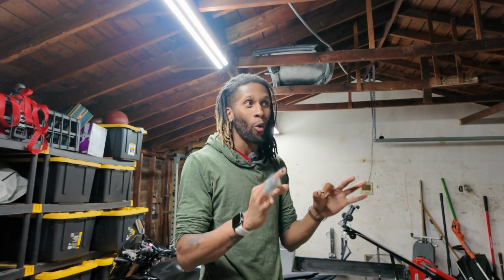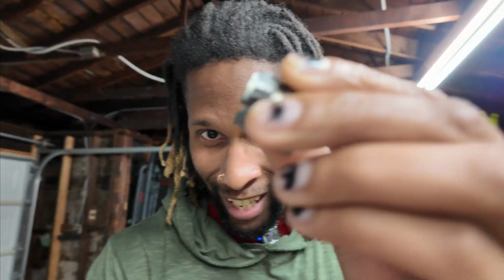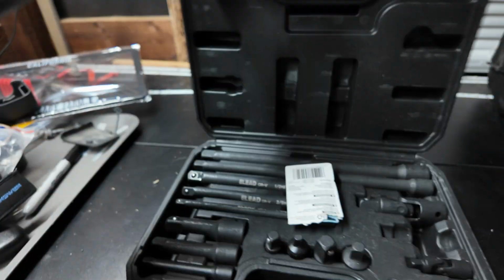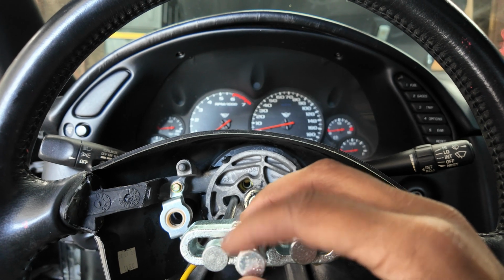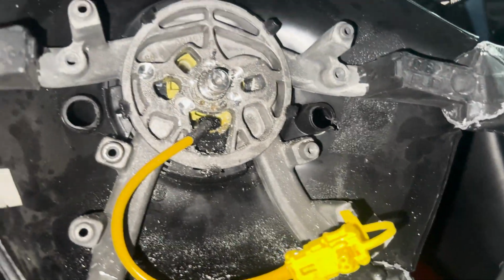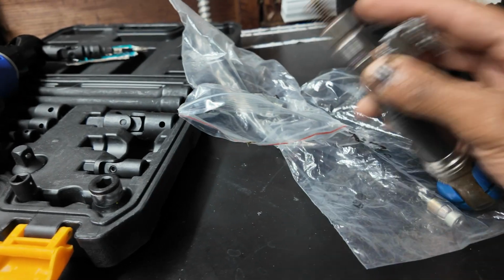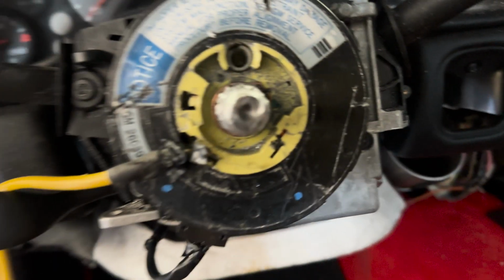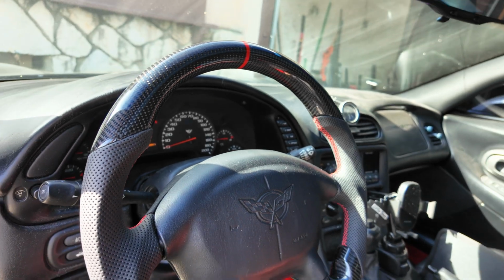C5 Corvette Steering Problem? Here’s What Fixed Mine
Need help removing a stubborn steering wheel? I'm sharing my experience using a specialized puller set and professional mechanic tools to tackle this challenging job. 🛠️ Watch as I demonstrate garage essentials and toolbox essentials that made this task possible, along with valuable tips for working on your chevy. 🔧

Theme Park Channel: Theme Park Villains

Removing a stuck steering wheel on a C5 Corvette can be a challenging task, but with the right approach and tools, it's manageable. Here's a step-by-step guide to assist you:

1. Safety First:

Disconnect the Battery: Before beginning, disconnect the battery and wait at least 30 minutes to ensure the airbag system is fully deactivated.
CORVETTE FORUM
2. Remove the Airbag Module:

Access Torx Screws: Locate and remove the two T30 Torx screws from the back of the steering wheel. Turning the wheel 90 degrees can make accessing these screws easier.
Disconnect Airbag Wires: Carefully lift the airbag module, disconnect the red and black wires, and remove the airbag wire by removing the plastic tab and pulling up. Place the airbag face down in a safe area, such as the passenger footwell.
CORVETTE FORUM
3. Remove the Steering Wheel:

Loosen the Steering Wheel Nut: Use an impact wrench to remove the steering wheel nut. The service manual advises against reusing this nut, so consider replacing it.
Use a Steering Wheel Puller: The steering wheel may be tightly secured. A three-prong gear puller, like a 4" Powerbuilt model, can be effective. Attach the prongs behind the center hub of the wheel and apply steady pressure. Be prepared for a loud pop as the wheel releases.
CORVETTE FORUM
4. Install the New Steering Wheel:

Align and Secure: Ensure the new steering wheel's top arrow aligns with the mark on the steering shaft. Push it into place and torque the new nut to 30 ft/lbs.
Reconnect Airbag and Battery: Reattach the airbag module and reconnect the battery.
Additional Tips:

Alternative Methods: Some have found success by drilling and tapping two holes in the aluminum base of the wheel to use a standard puller.
CORVETTE FORUM
Professional Assistance: If the wheel remains stubborn, consider seeking help from a professional to avoid potential damage.